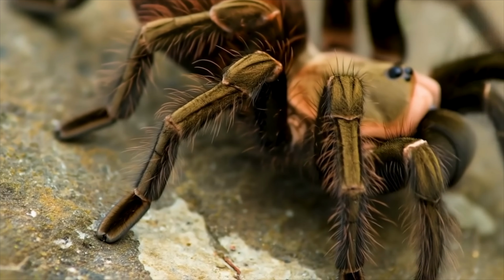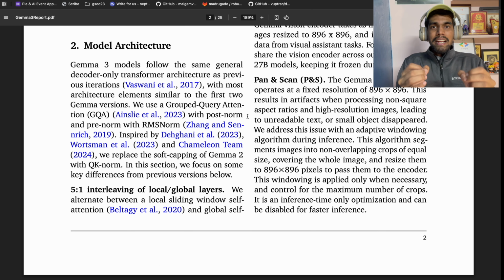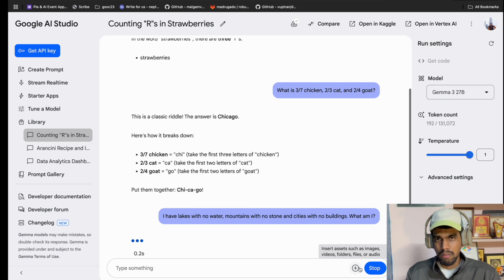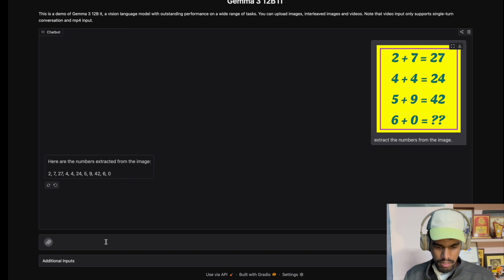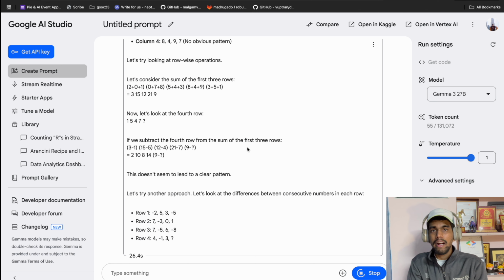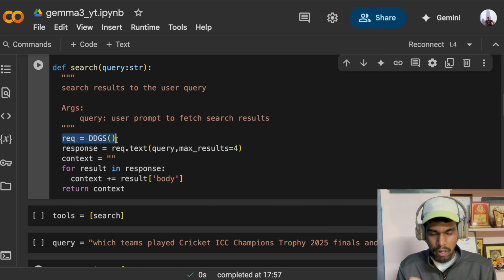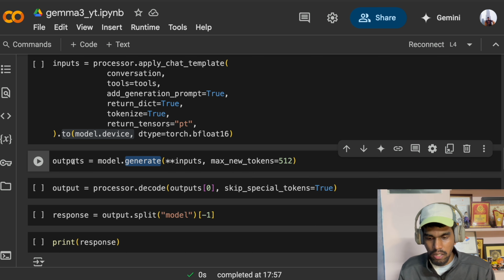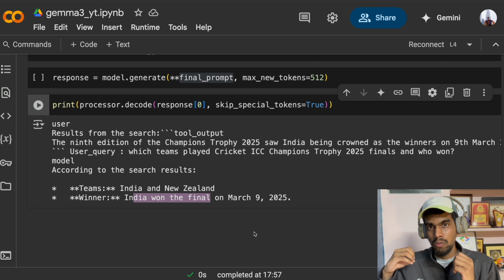Gemma 3 Function Calling with Open Source LLMs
Gemma 3 Function Calling using HuggingFace Transformers 🚀

Function calling is a feature that allows large language models to interact with external systems, APIs, and tools in a structured way. This feature enables LLMs to not just generate text responses but to invoke specific functions when appropriate based on user queries. At its core, function calling involves describing functions to the LLM and having it intelligently return the function to call along with necessary arguments for particular tasks. For example, an LLM can be configured to retrieve stock price data by calling a specific function when a user asks about the current price of a particular stock.

This video covers:
➡️ Gemma 3 key features
➡️ AI Studio - Gemma 3 27B demo
➡️ Gemma 3 4B Function calling using HuggingFace Transformers

Timestamp

00:00 Introduction to Gemma-3
01:10 Gemma 3 Specifications
04:50 AI Studio - Gemma 3 27B
07:15 Gemma 3 12B Maths Multimodal
14:20 Function Calling Gemma 3 4B HuggingFace